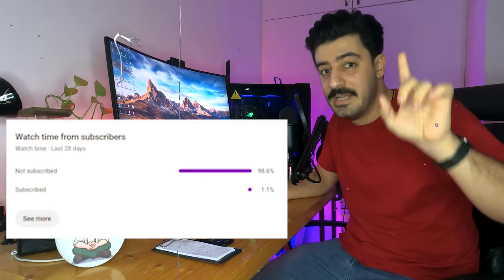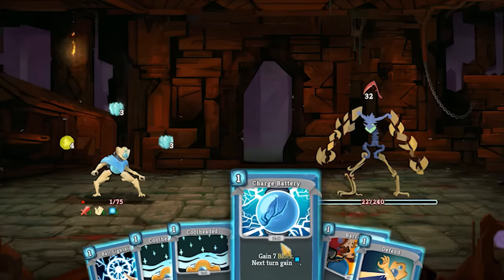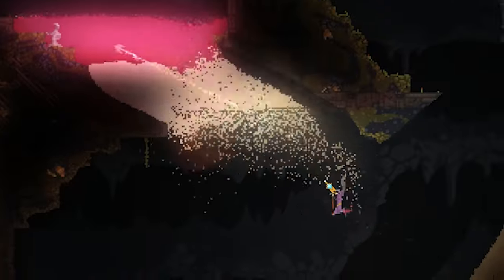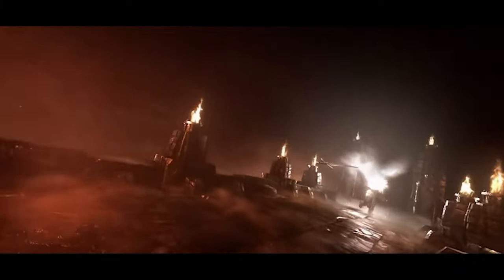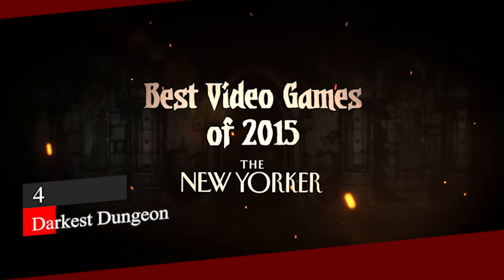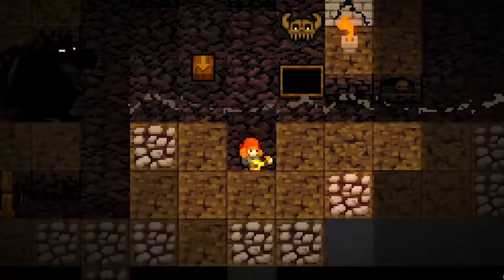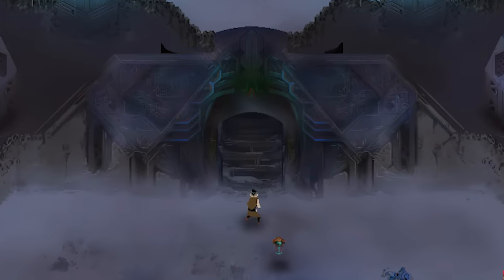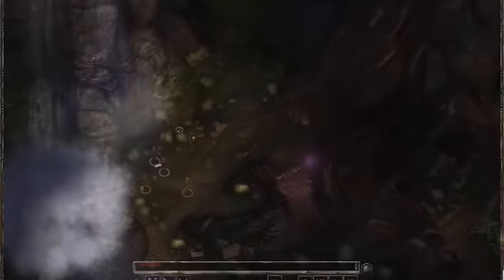Best Dungeon crawler Games to dive and fight in darkness in 2024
Grab a snack and join me watching top 10 best dungeon crawler games to play in 2024..